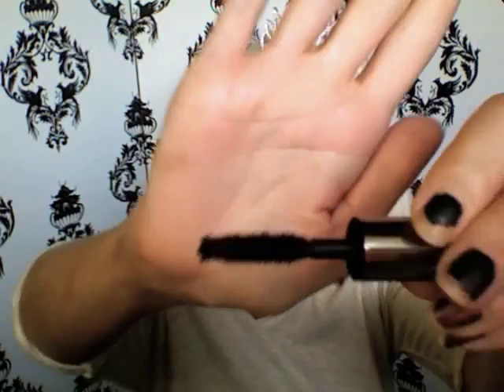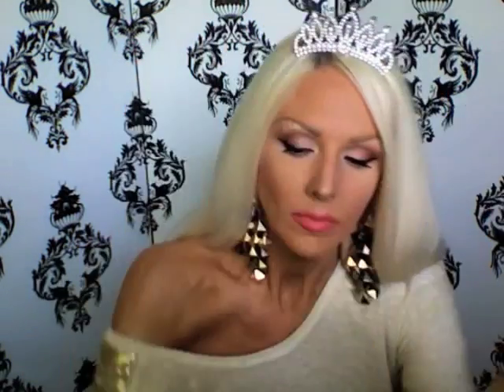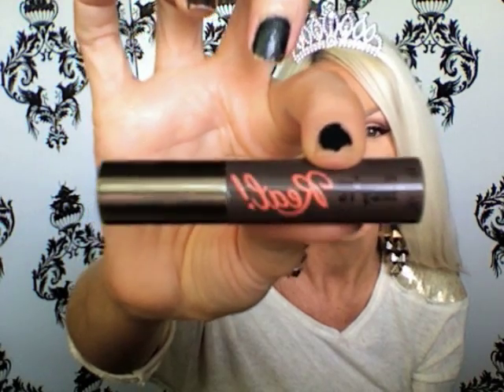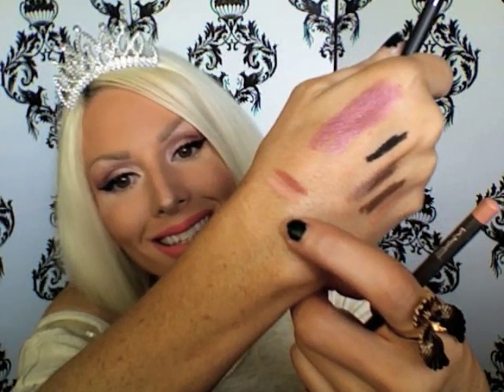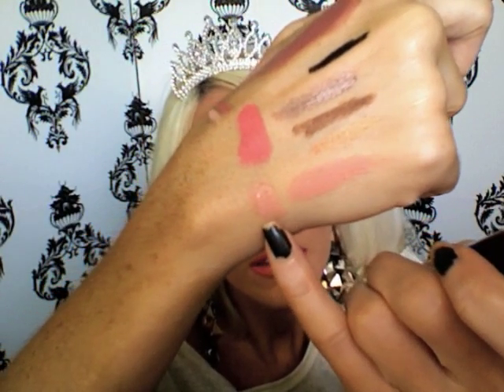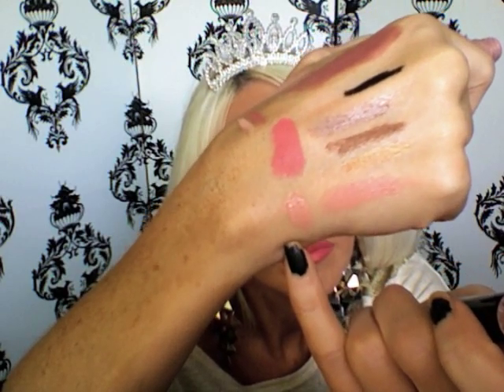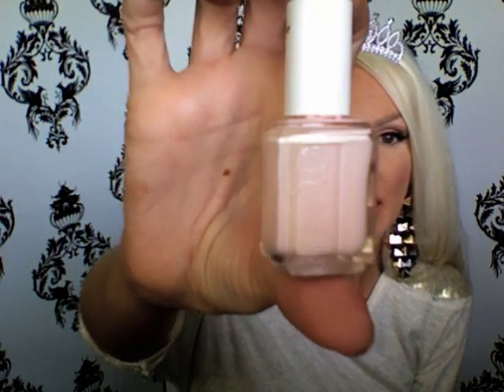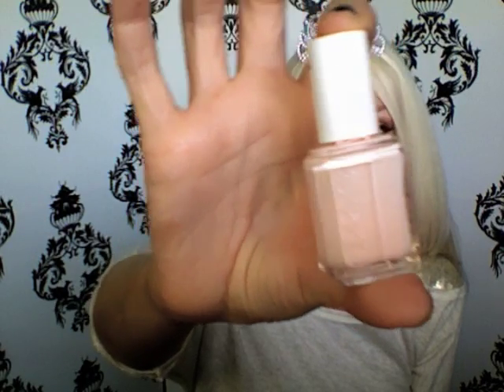♥PRINCESS TAG: MY FAVORITE LUXURY PRODUCTS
16" #60 Platinum Clearest Blonde
140 grams Double Drawn 100% Remy Human Hair

20" #60 Platinum Clearest Blonde
140 grams Double Drawn 100% Remy Human Hair

This tag is all about your favorite high-end products!

- FOUNDATION
- CONCEALER
- POWDER
- BRONZER
- BLUSH
- HIGHLIGHTER
- EYESHADOW
- EYELINER
- MASCARA
- LIP LINER
- LIPSTICK
- LIP GLOSS
- BROW PRODUCT
- MISC... (CANDLE, BATH GOODIE, TOOL, ETC)
- NAIL POLISH

★What do I use to whiten my teeth? Whitening Lightning!

★Social Links★